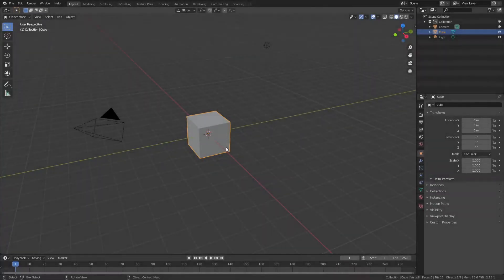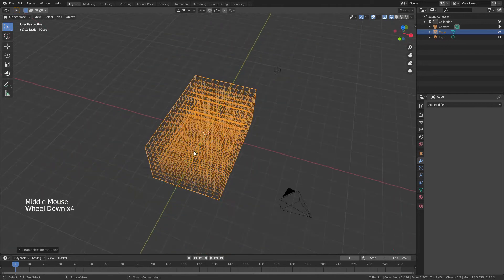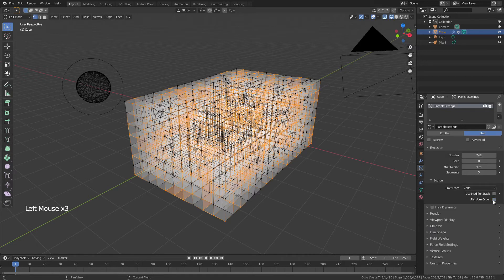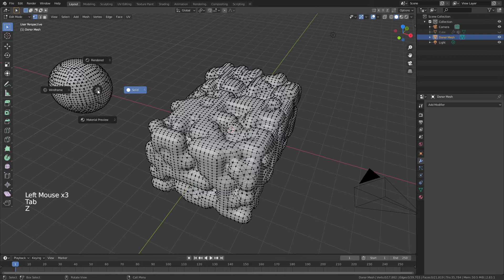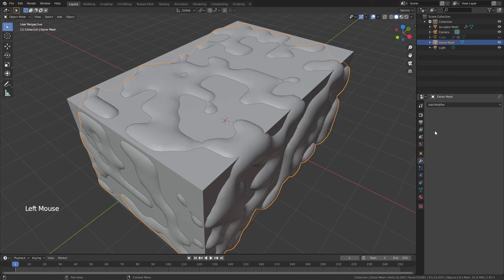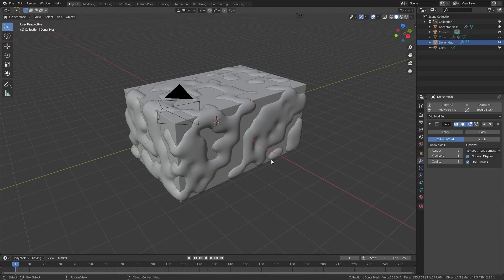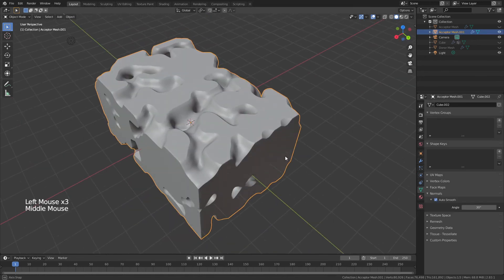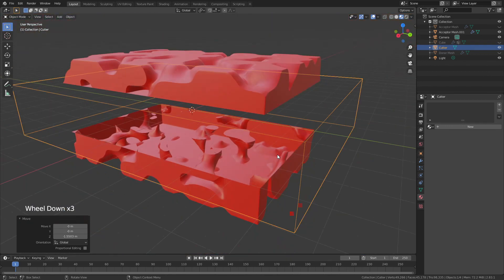How to Model Cross-Sectioned Bulk Heterojunctions and Meshes in Blender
In this video I show how I make cross-sectioned models of bulk heterojunctions. Though the texture-based version that was the subject of my last tutorial gives a similar effect on the surface (pun intended) the actual modelled version allows the two components to be separated and also allows for use of transparent or glass shaders to visualize the internal structure. I use these for organic solar cell bulk heterojunctions but you can also convert them into scifi environments or even into brain tissue.